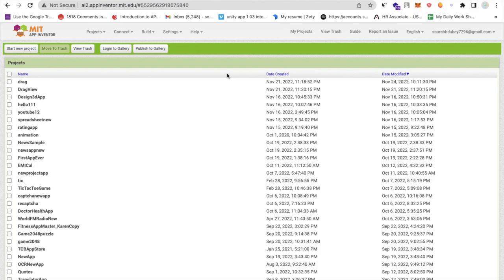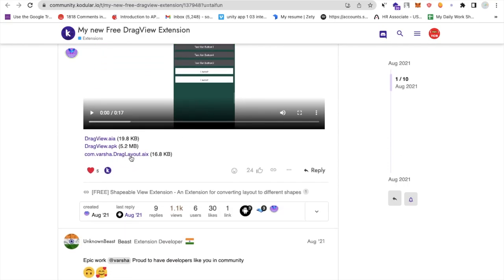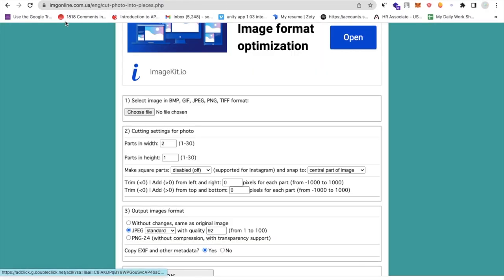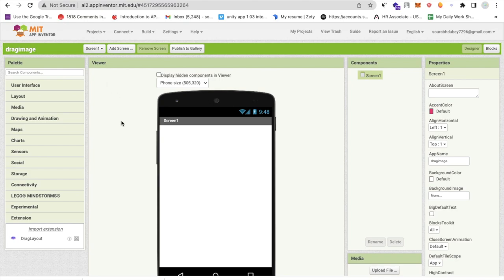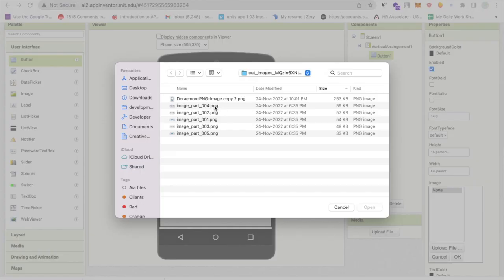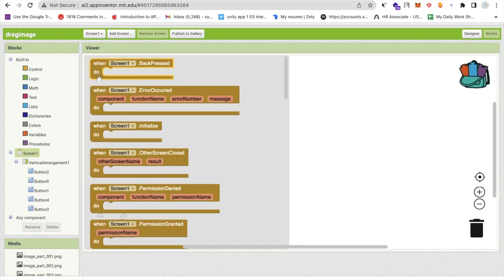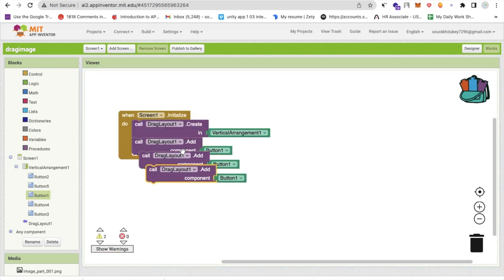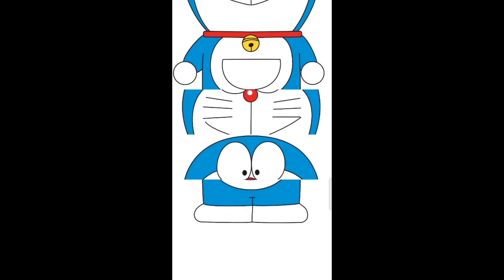How to Create Image Quiz Game in MIT App Inventor 2